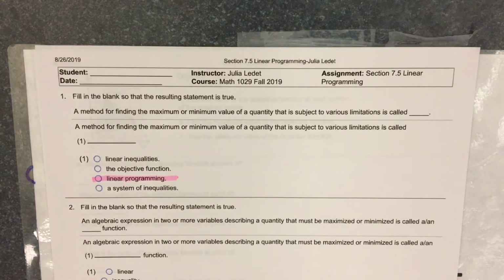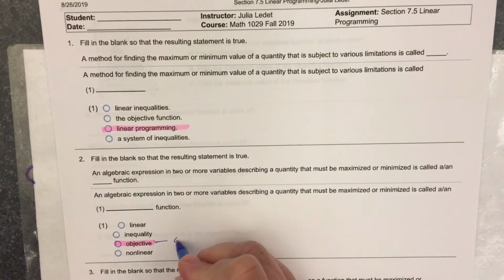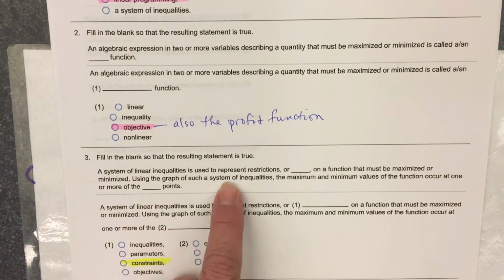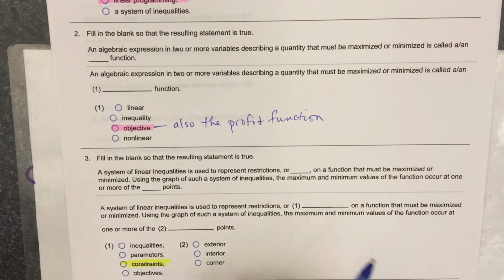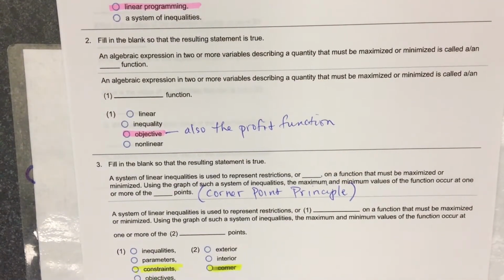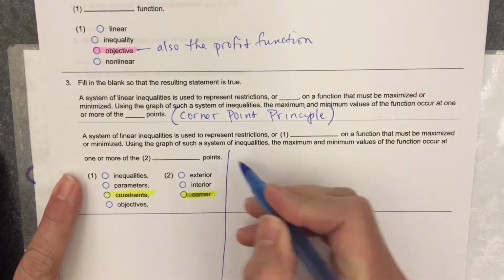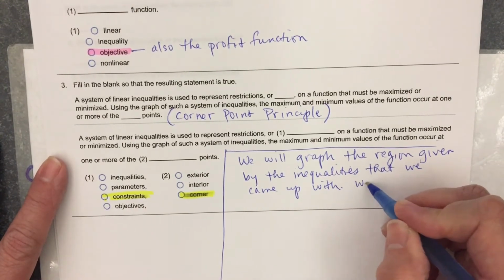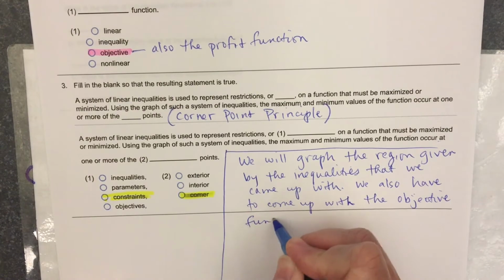Section 7.5 Problems 1, 2, and 3